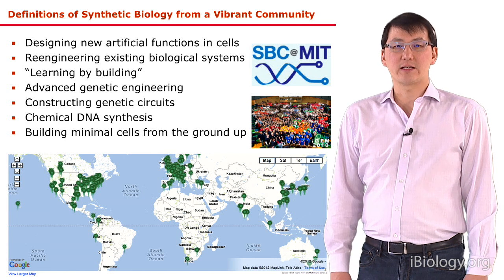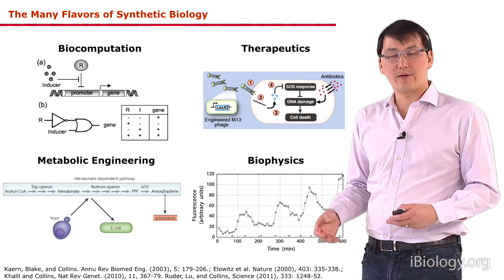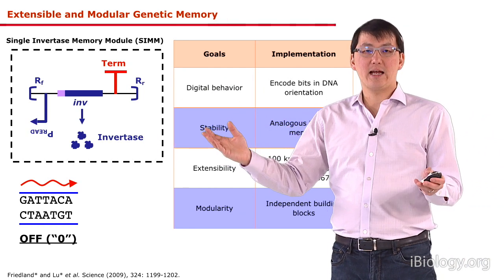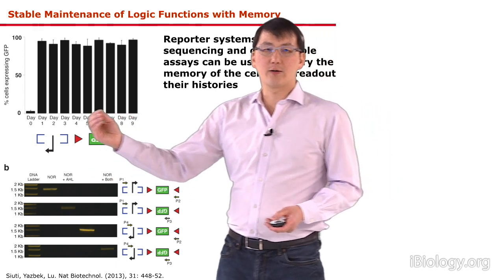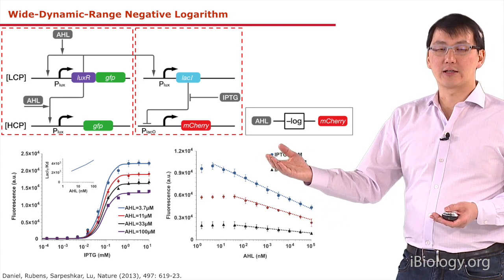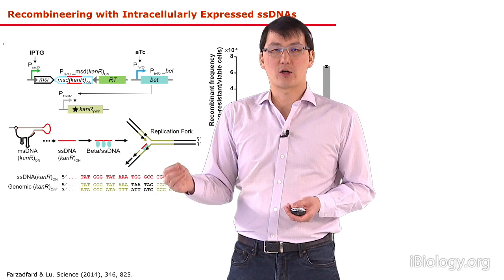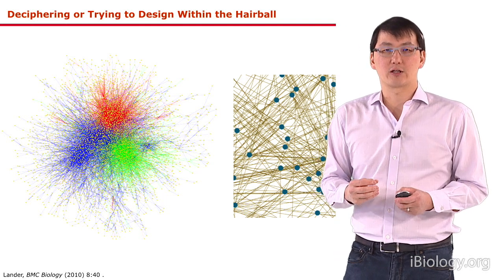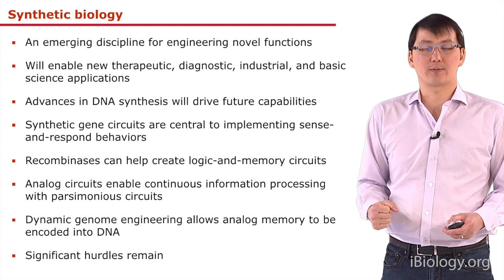Synthetic Biology: An Emerging Engineering Discipline - Timothy Lu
In his iBiology talk, Dr. Timothy Lu describes how biological circuits, using principles from engineering, can be used as digital (all or none) or analog (continuous spectrum) sensors, and can be programmed in a cell to ‘remember’ an input and pass this memory to the cell’s offspring after it divides. Dr. Lu gives several examples of biological circuits that his lab created that can allow a cell to sense the extracellular environment and give a readable output that can be maintained through subsequent cell divisions. In the future, these types of circuits can be developed as non-invasive diagnostics or therapeutics in humans. Dr. Lu ends his talk by discussing the open challenges facing this area of synthetic biology.

Speaker Biography:
Timothy Lu is an Associate Professor of Biological Engineering and Electrical Engineering and Computer Science at MIT. Dr. Lu received his undergraduate and M.Eng. degrees from MIT in Electrical Engineering and Computer Science. He then obtained an M.D. from Harvard Medical School and a Ph.D. from the Harvard-MIT Health Sciences and Technology Medical Engineering and Medical Physics Program. His work in the Synthetic Biology Group focuses on the utilization of engineered biological circuits and cellular sensors to tackle infectious diseases and amyloid-associated conditions, and make advancements in diagnostics, therapeutics, and biotechnology. Lu has been awarded many prizes, including the Lemelson-MIT Student Prize, Grand Prize in the National Inventor Hall of Fame’s Collegiate Inventors Competition, and the Leon Redneck Memorial Prize. He was also listed as one of TR35 Top 35 Innovators Under 35 (MIT Technology Review), as a Kavli Fellow by the National Academy of Sciences, and a Siebel Scholar.